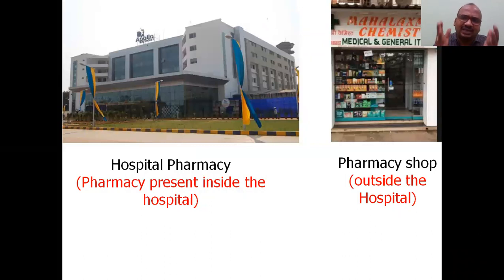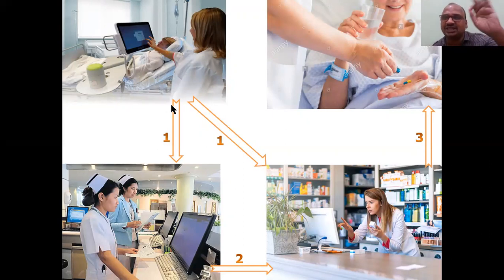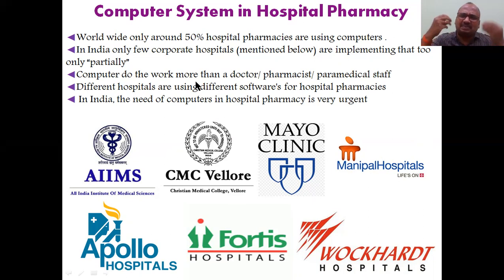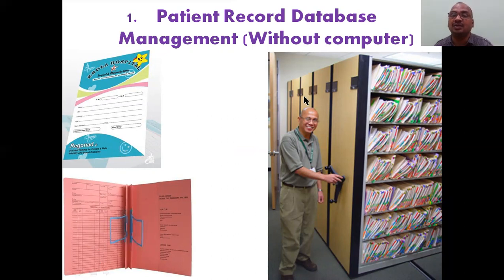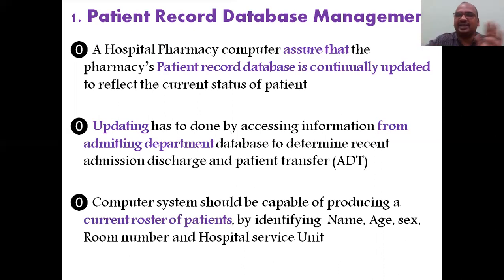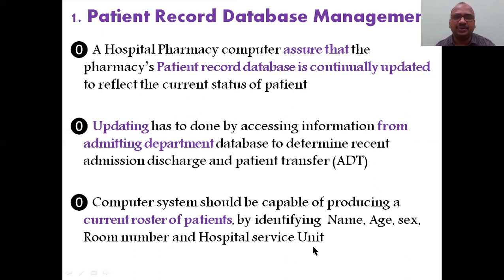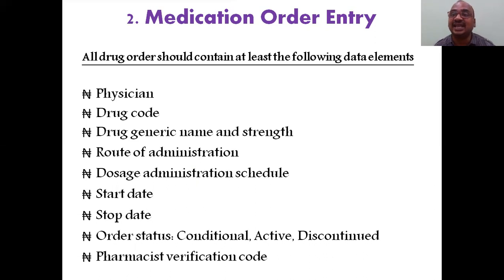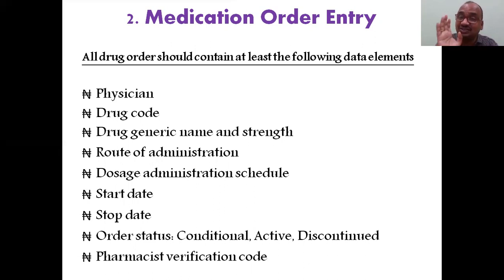Computer System in Hospital Pharmacy (Part 1)